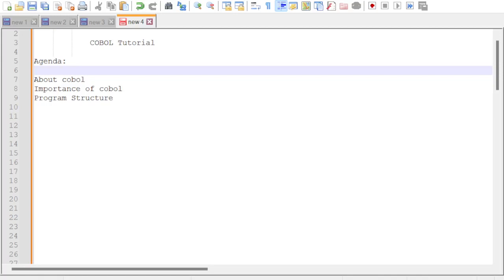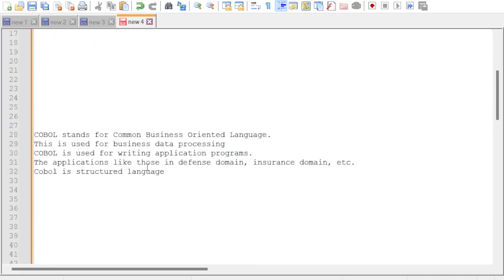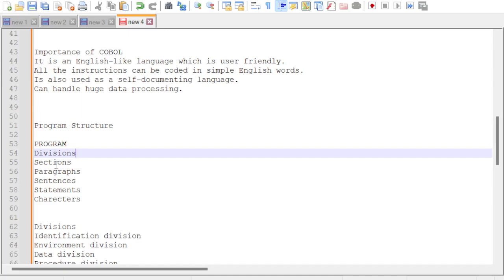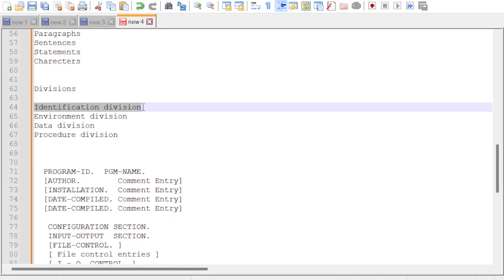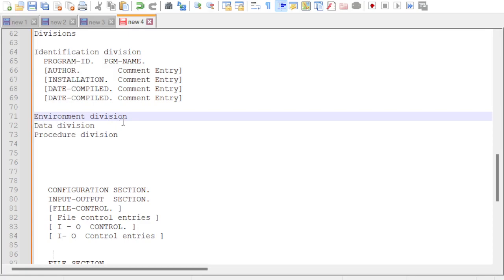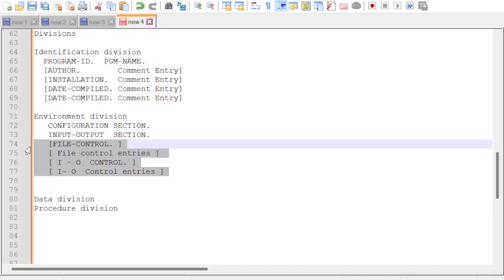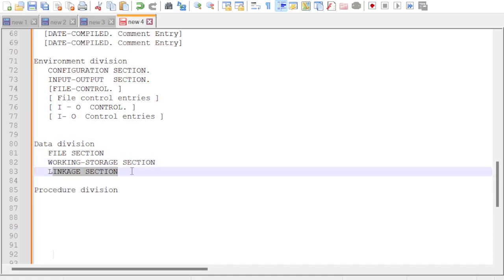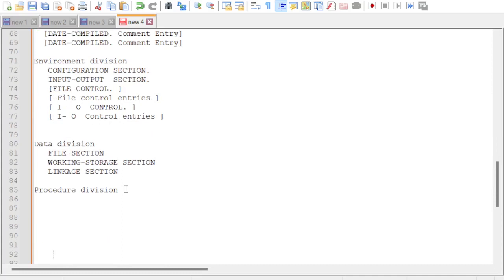Cobol Tutorial Part - 1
Cobol Programing Tutorial part -1, Cobol Program structure and divisions and sections